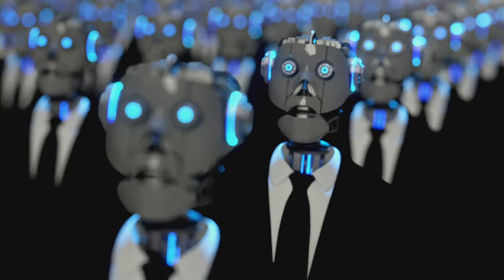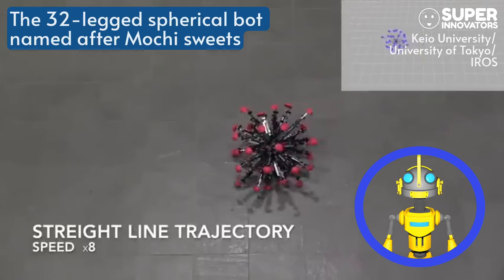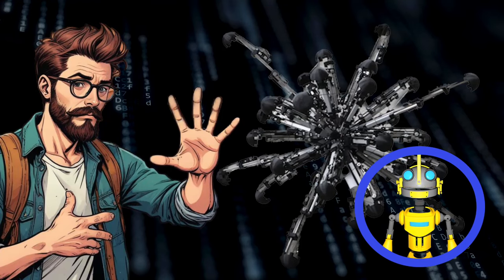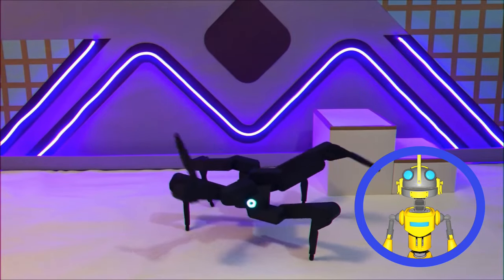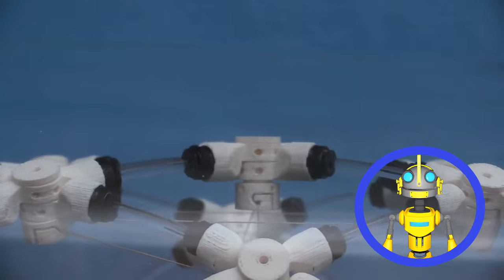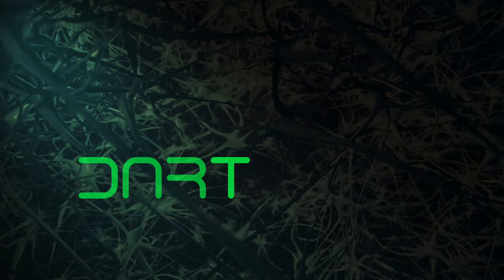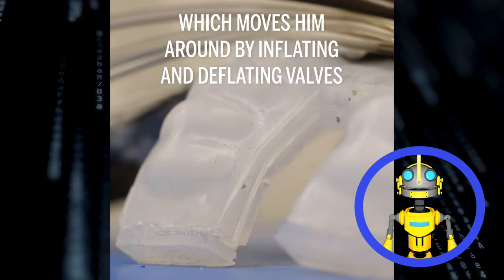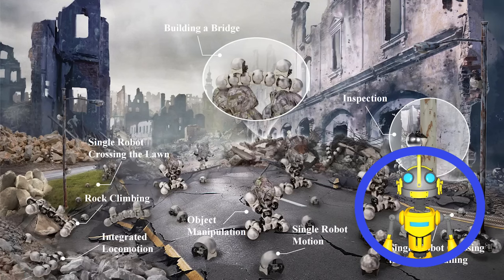Weird (But Kinda Cool) World of Bio-Inspired Robots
Forget clunky metal humanoids! These machines borrow from nature's creepiest crawlies and slimiest creatures, they resemble nightmares and defy logic. In this special episode of Robotics Biweekly we explore the fascinating, and frankly, unsettling world of bio-inspired bots!